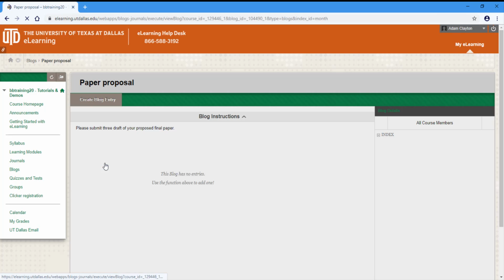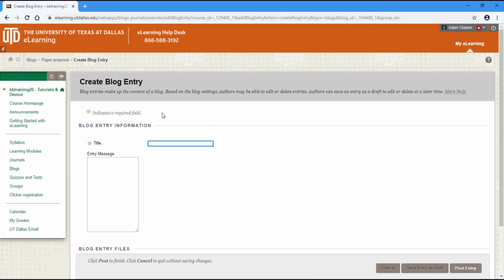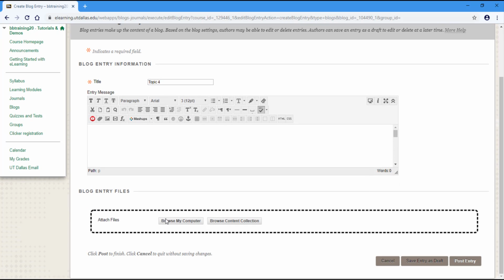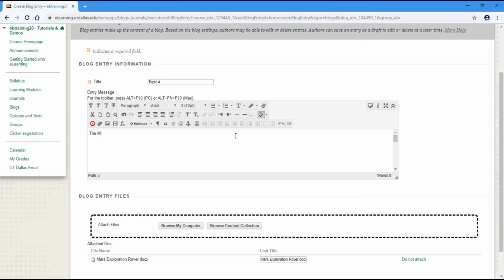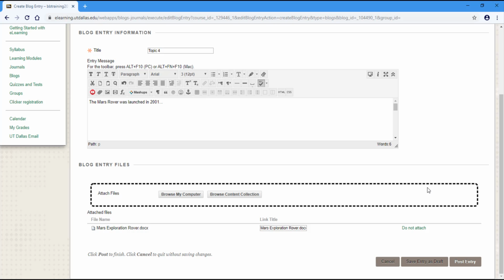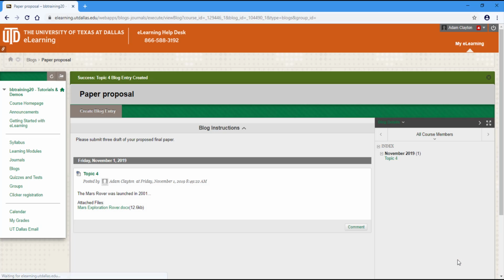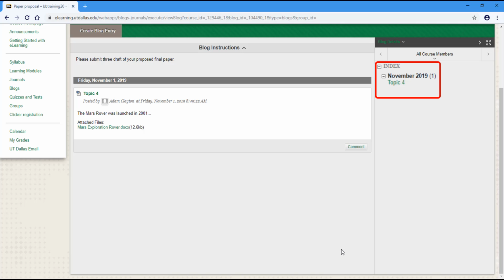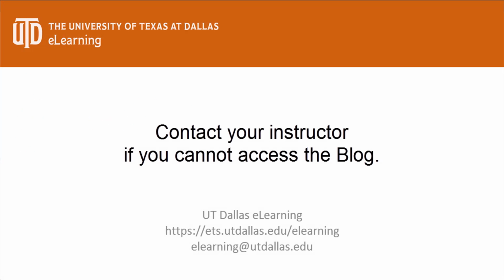How to Use Blogs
Instructions on how to use eLearning Blogs.